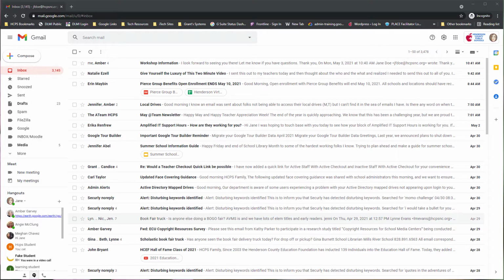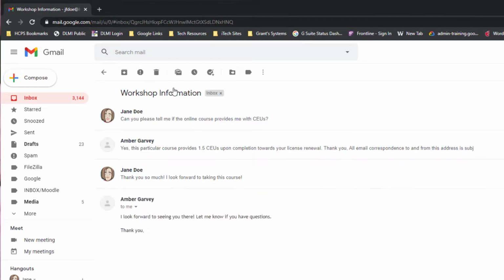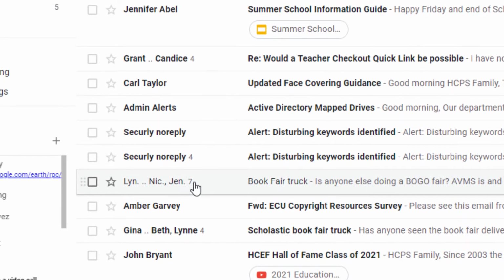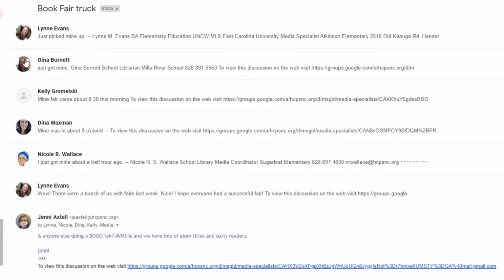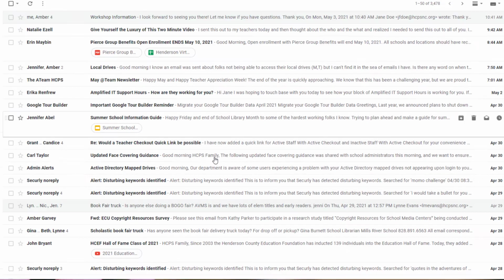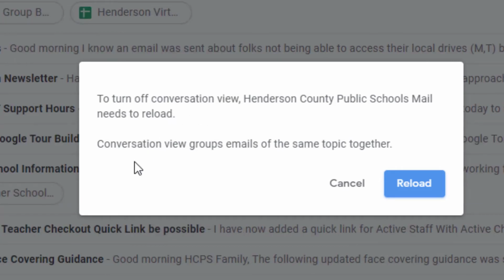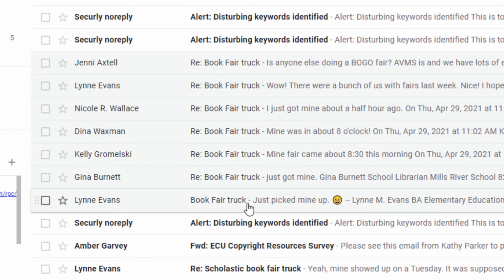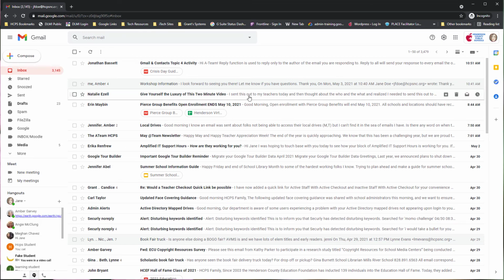Communicating More Effectively with Gmail and Contacts: Conversation View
This video is part of the Communicating More Effectively with Gmail and Contacts online course. Learn about Conversation View!